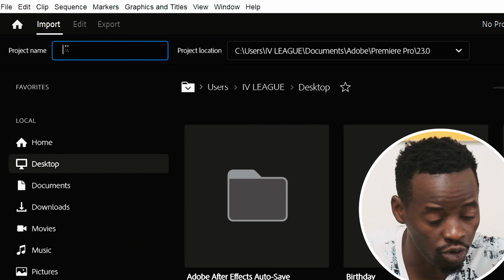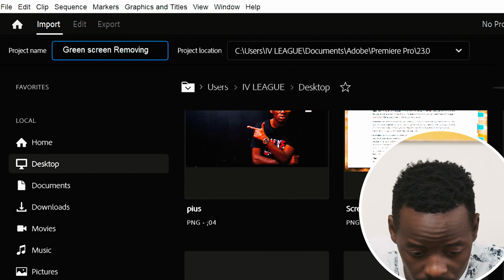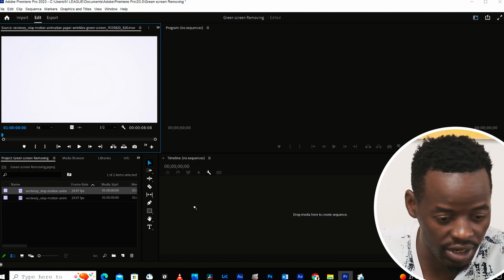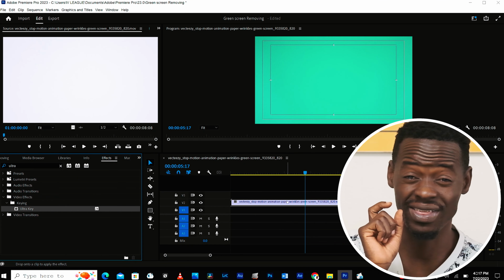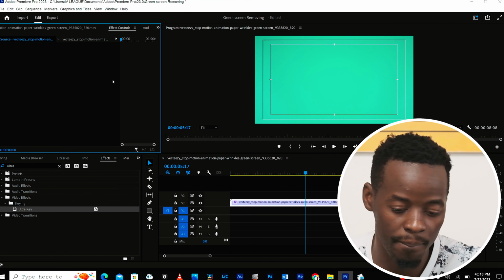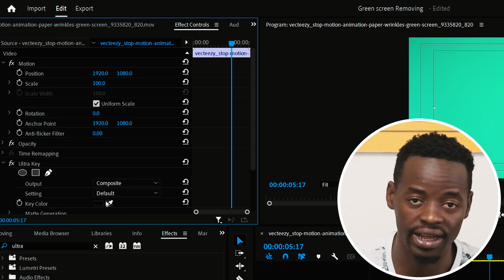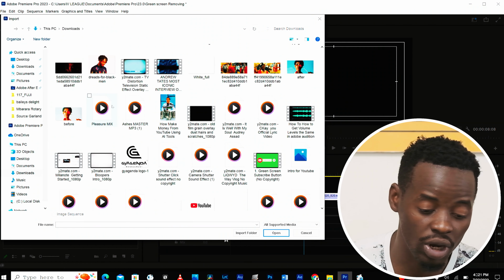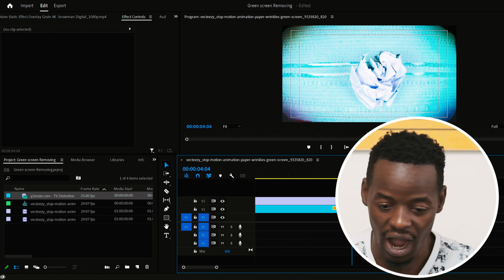How To Remove Green Screen In Premier Pro CC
In this video, I am going to be taking you through a step-by-step process that I follow when removing the green screen in premier pro cc, and at the end of the video I will also teach you how to change the background to your green screen video.